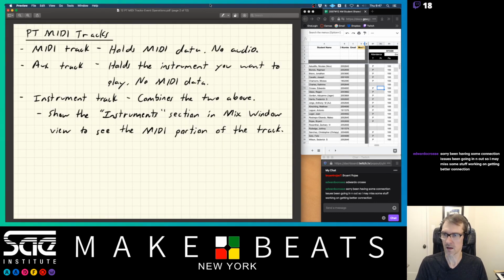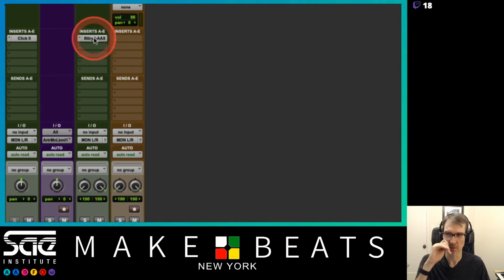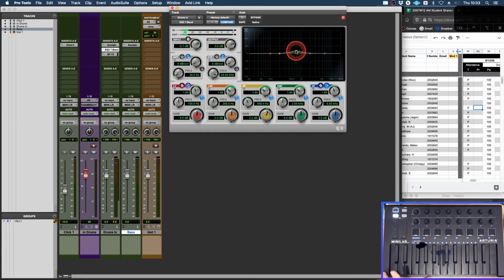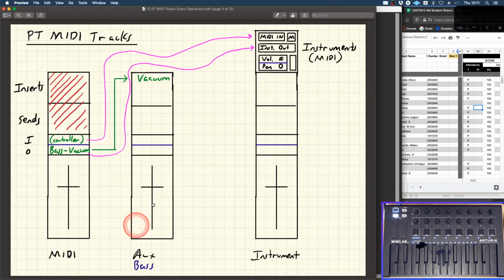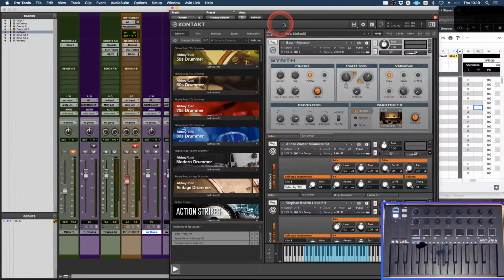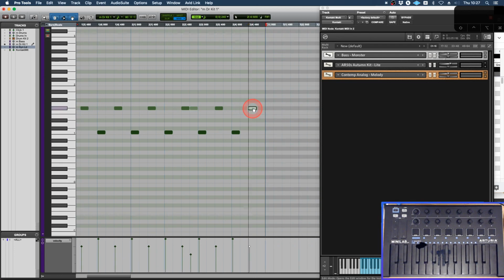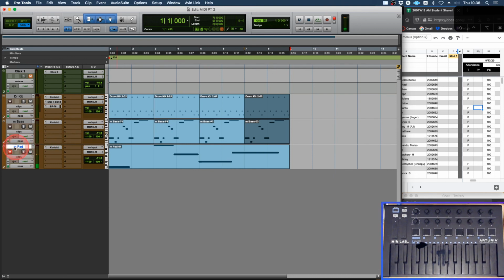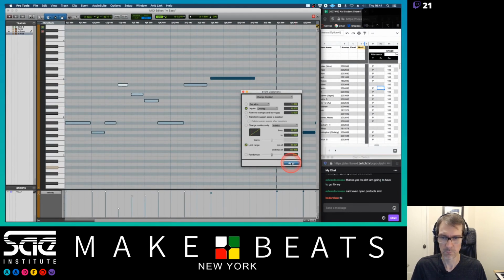08-13-2020 Pro Tools Adv MIDI 1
Advanced MIDI in Pro Tools! (Part 1)